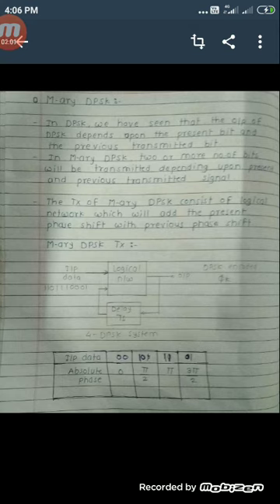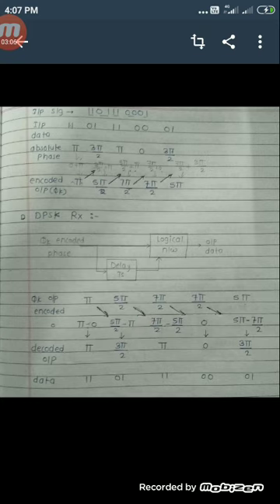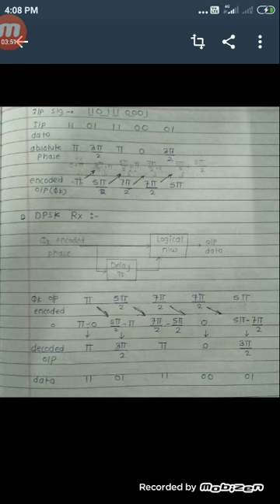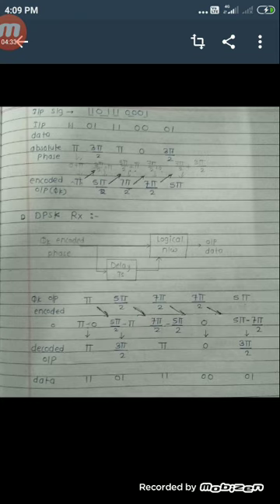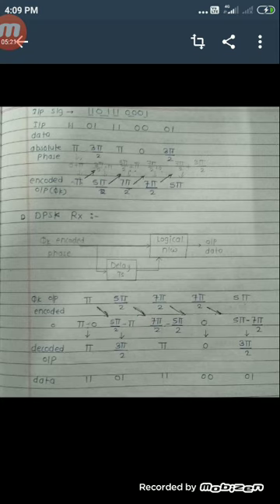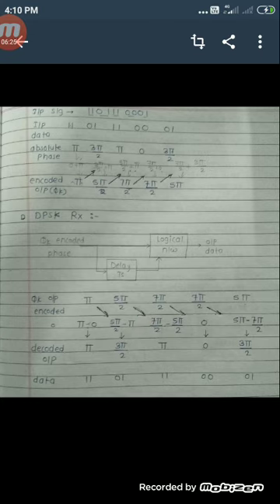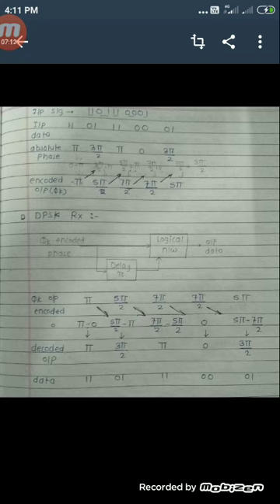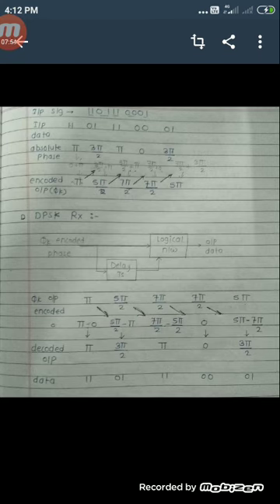M Ary DPSK